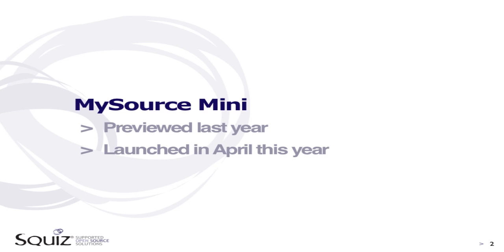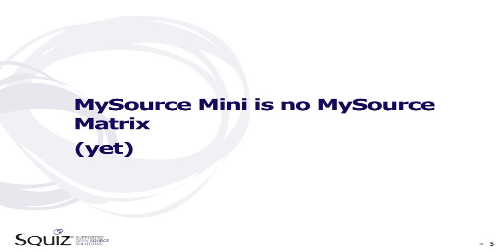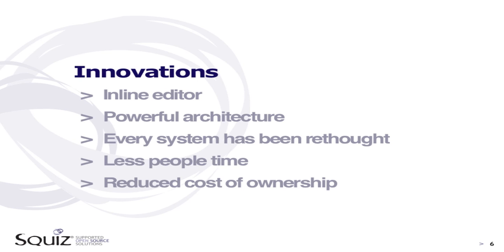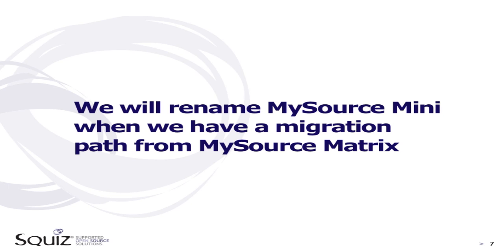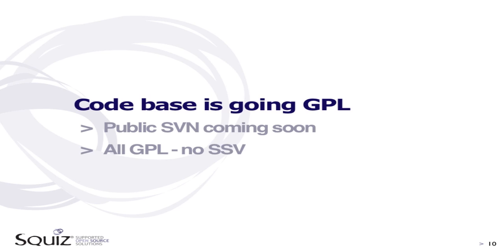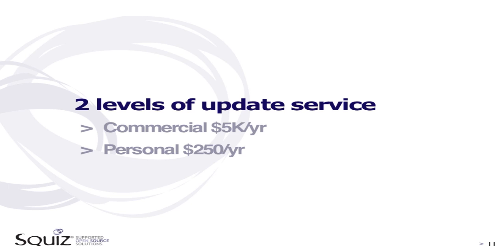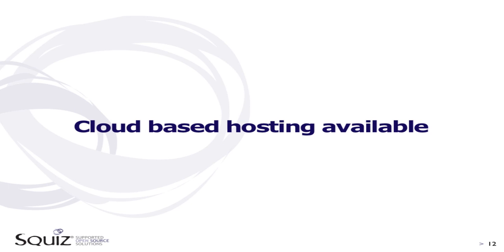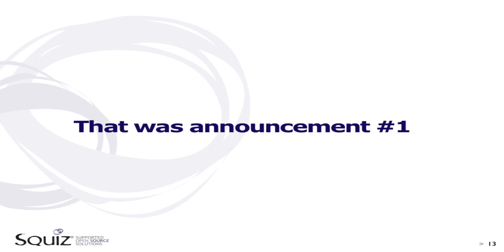MMIUC 09 launch day 2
Launching MySource Mini as GPL, available as a VMware image + including Funnelback in MySource Matrix.